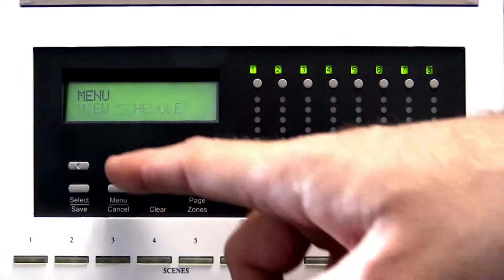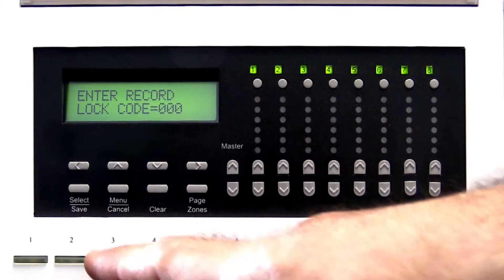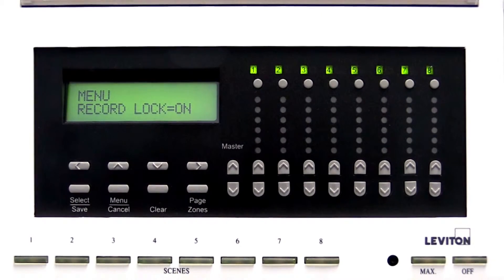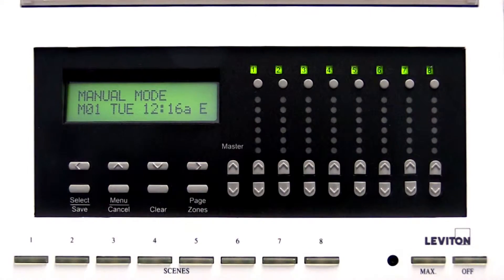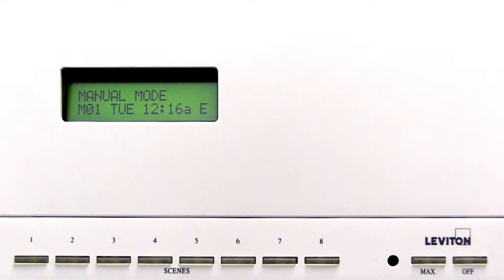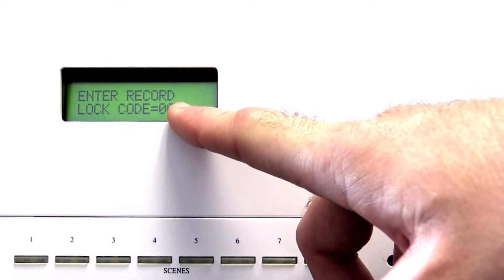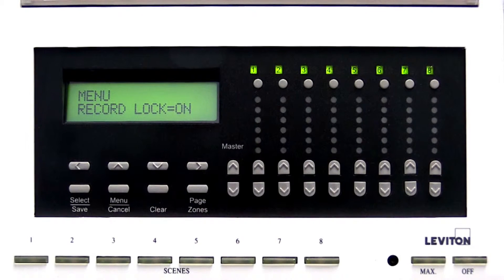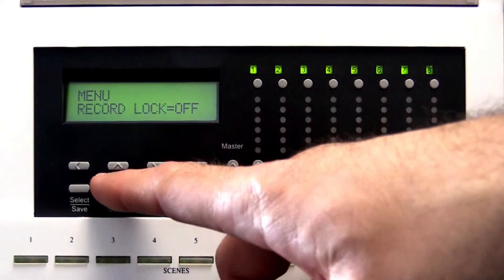D4000 Series: Record Lock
How to enable, verify and disable record lock for a Leviton D4000 Series Master Station.